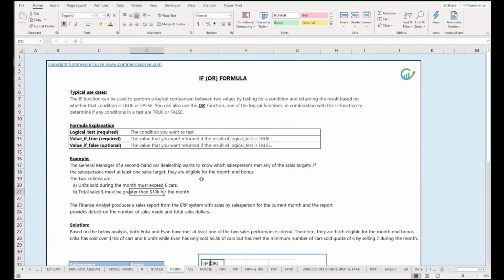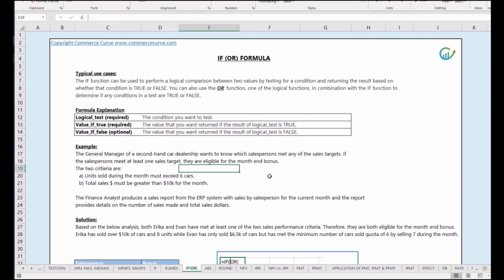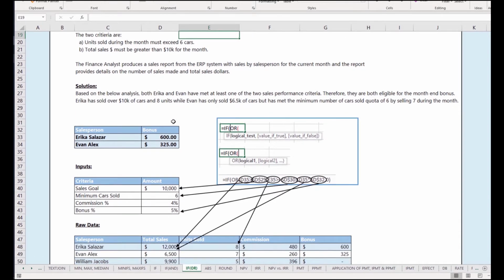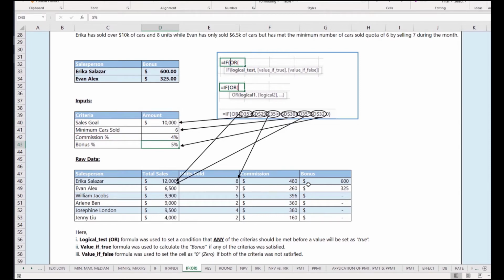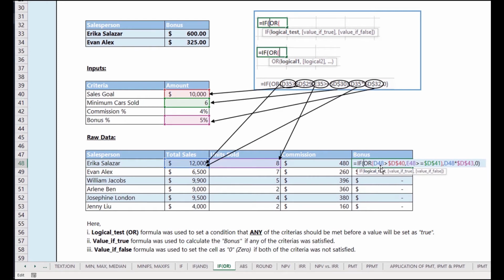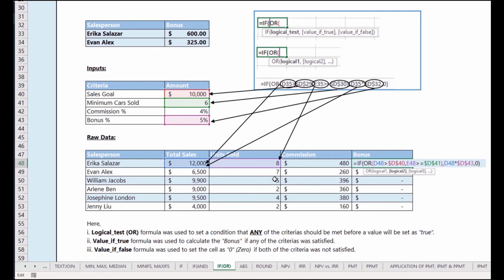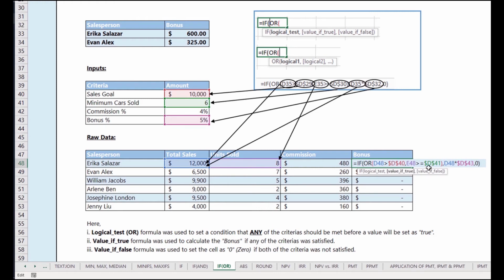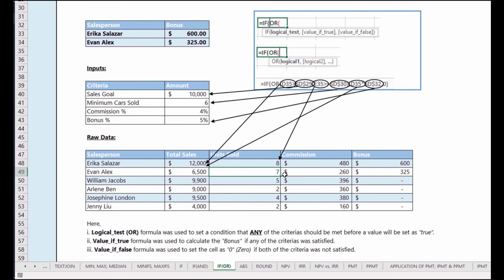IF (OR) Formula in Excel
The IF function can be used to perform a logical comparison between two values by testing for a condition and returning the result based on whether that condition is TRUE or FALSE. You can also use the OR function, one of the logical functions, in combination with the IF function to determine if any conditions in a test are TRUE or FALSE.

             =IF(OR(logical_test, [value_if_true], [value_if_false])
             =IF(OR(logical1, [logical2], ...)

Logical_test (required):   The condition you want to test.
Value_if_true (required):   The value that you want returned if the result of logical_test is TRUE.
Value_if_false (optional):   The value that you want returned if the result of logical_test is FALSE.